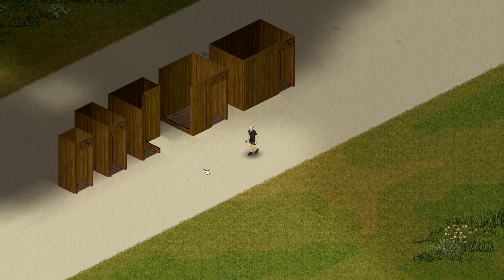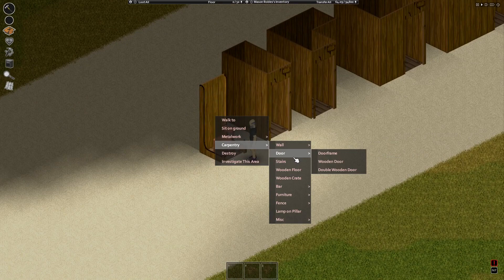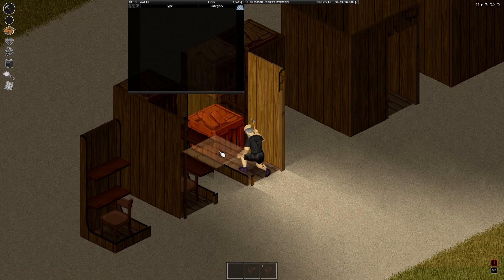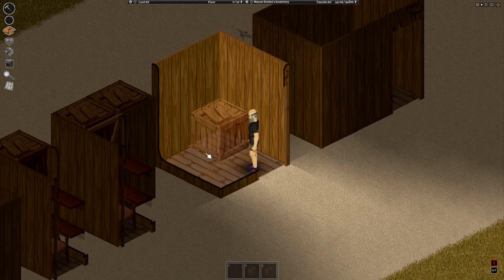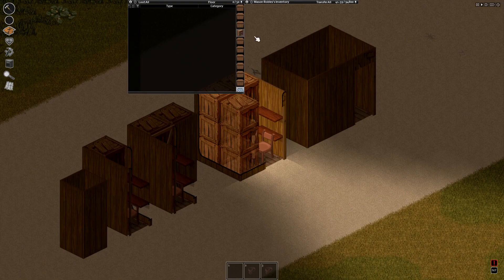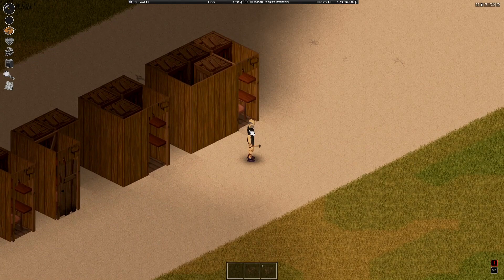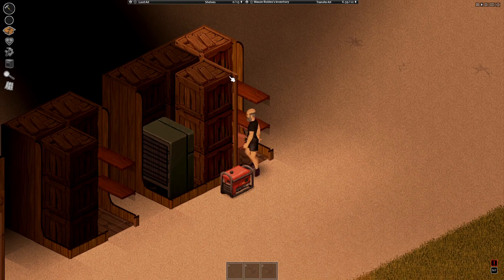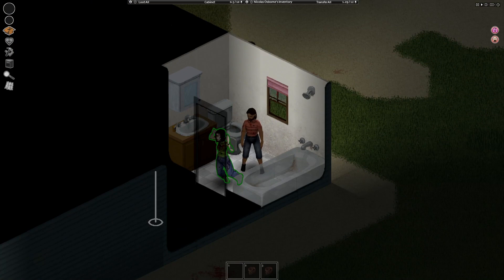Living in SMALL SPACES | Project Zomboid How to SAVE SPACE GUIDE | Build 41 | 2022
⌚️ Timestamps
00:00 Intro
00:30 1 by 1
01:19 2 by 1
01:38 3 by 1
02:45 2 by 2 (not 2 by 1)
03:47 3 by 2
06:20 Tip of the video
06:31 The End